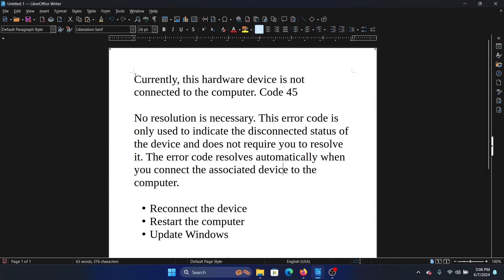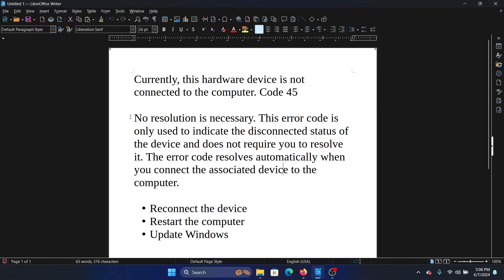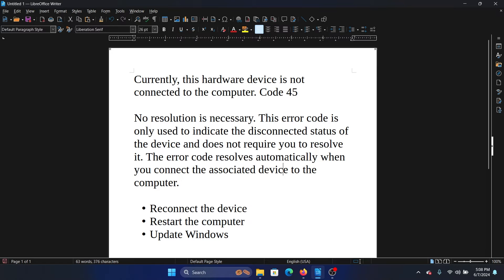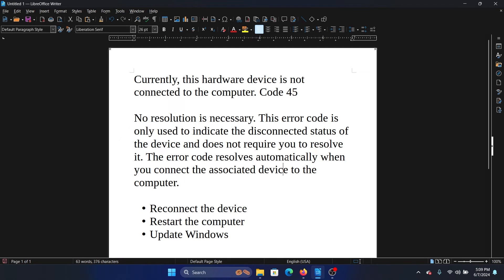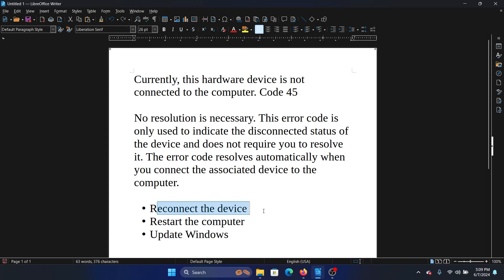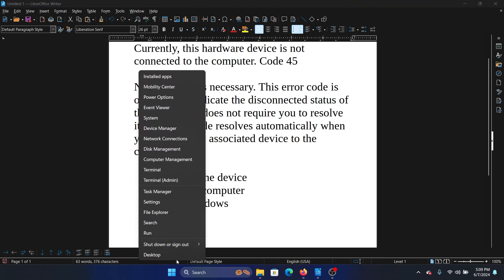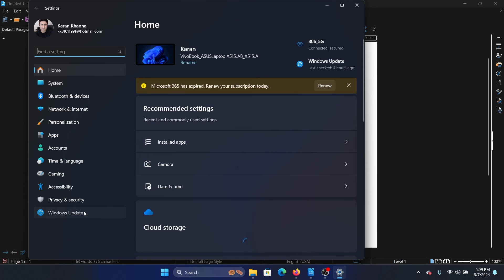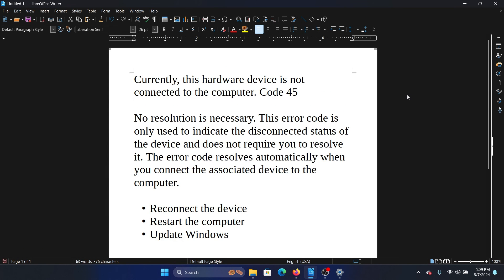Fix Currently, This Hardware Device Is Not Connected To The Computer Code 45 Error on Windows 11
Video Title: Fix Currently, This Hardware Device Is Not Connected To The Computer Code 45 Error on Windows 11

If you wish to fix Currently, This Hardware Device Is Not Connected To The Computer,  Code 45 then please watch this video.